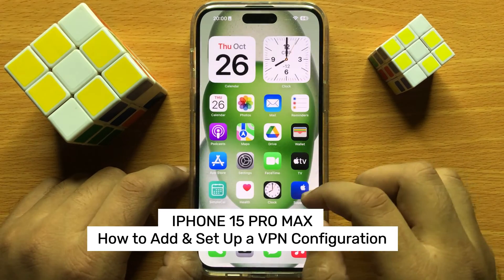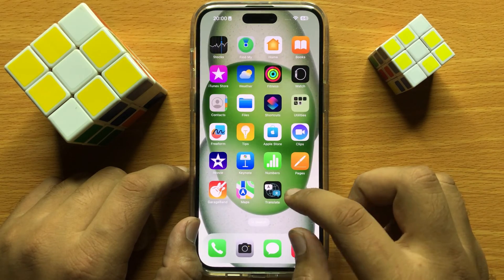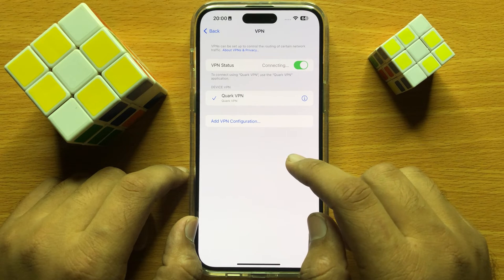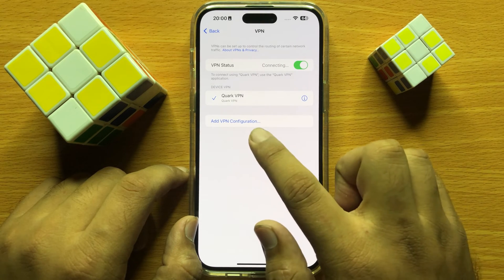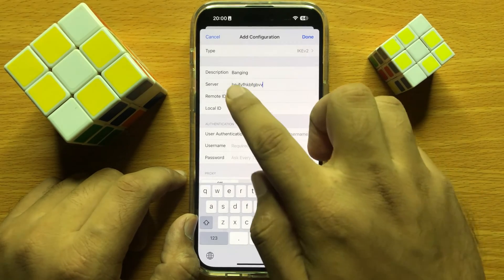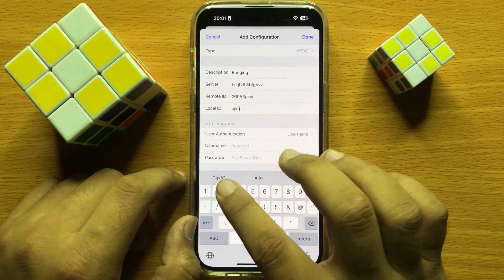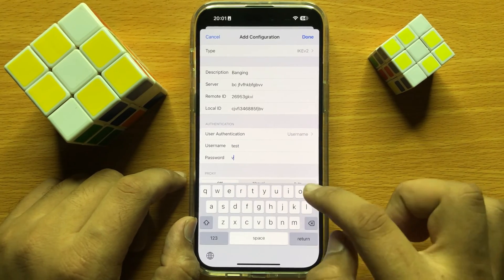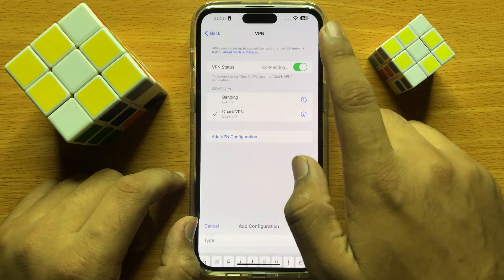How to Add & Set Up a VPN Configuration iPhone 15 Pro Max